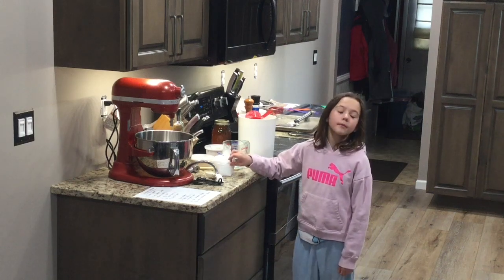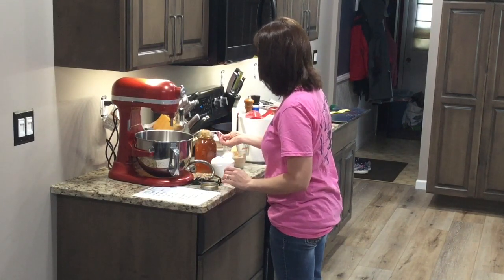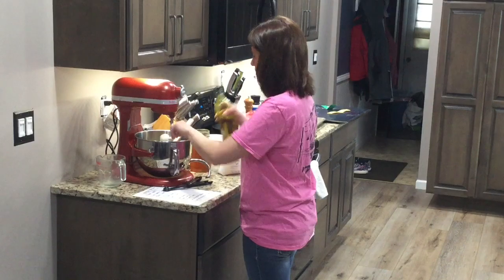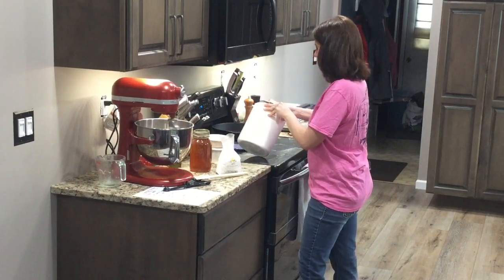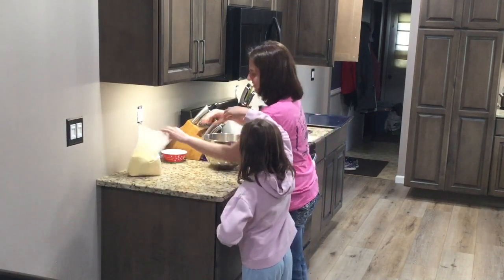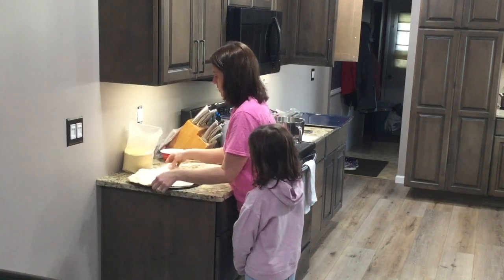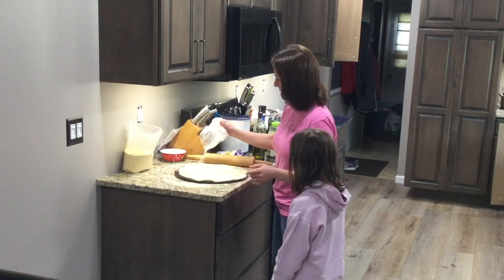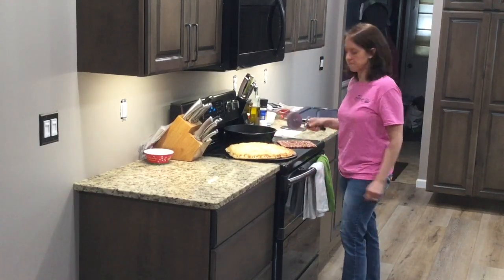“Cooking with Mrs. Carlson” Day 26: Cheese Bread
Ingredients: 1 Tbsp yeast, 1 cup warm water, 1 Tbsp honey, 2 tsp salt, 2 Tbsp olive oil, 3 cups flour, 1 Tbsp butter, 1 Tbsp olive oil, 1 tsp garlic salt, 1/4 cup Parmesan cheese, 1 1/2 cups mozzarella cheese